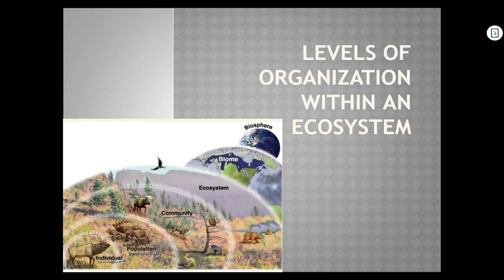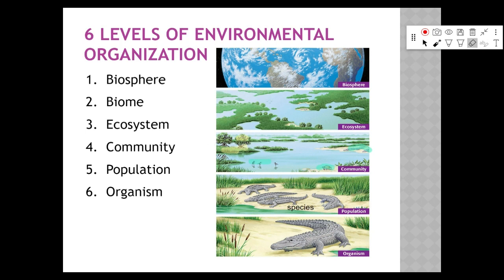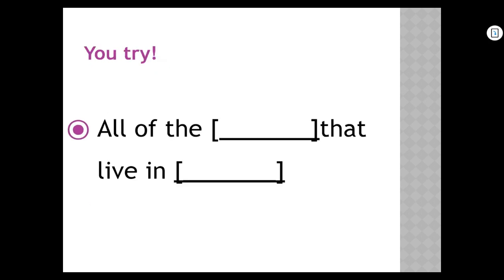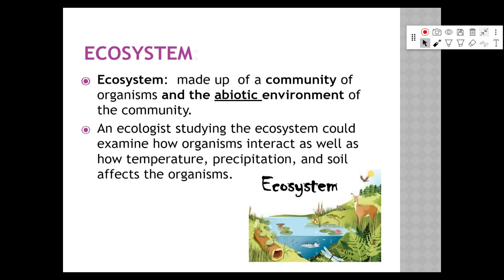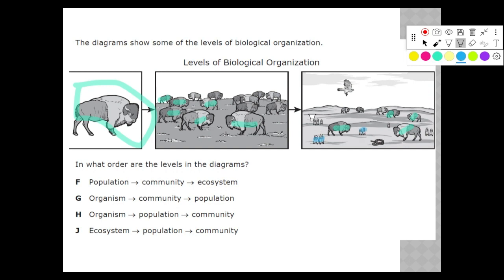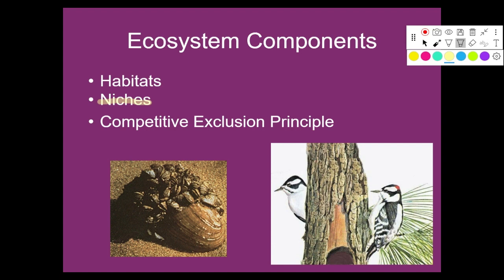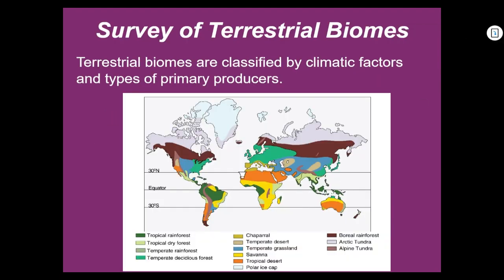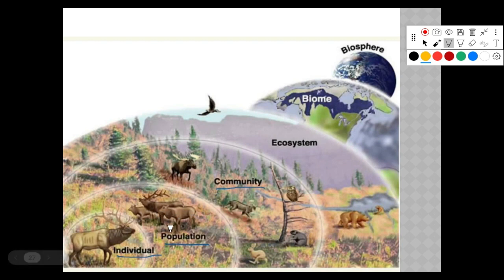Levels of Organization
Welcome to this fascinating journey through the levels of organization of the ecosystem! In this video lecture, we will explore the various layers of life that make up our planet, from the vast expanse of the biosphere to the tiniest organisms that inhabit it.

We'll start by defining what the ecosystem is and how it works, and then move on to the different levels of organization that exist within it. We'll dive into the concept of biomes, those large areas of land or water with distinctive climates, geography, and biodiversity. We'll learn about the fascinating communities of living beings that coexist within biomes, each playing a specific role in the delicate balance of nature.

From there, we'll zoom in on populations and organisms, examining the intricate web of relationships that tie them together. We'll discover how energy flows through the food chain, from producers to consumers to decomposers, and how every organism has a vital role to play in maintaining the health of the ecosystem.

Throughout this video lecture, we'll use engaging visuals, examples, and analogies to help you understand and remember the key concepts of the levels of organization of the ecosystem. By the end of it, you'll have a deeper appreciation for the complexity and beauty of life on Earth, and a better understanding of our responsibility to protect and conserve it. So sit back, relax, and let's explore the wonders of the ecosystem together!